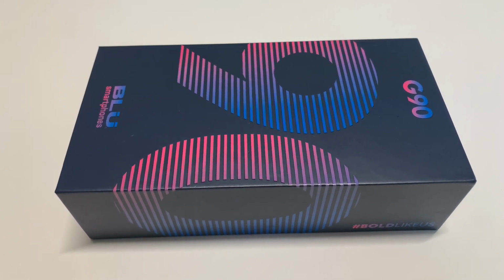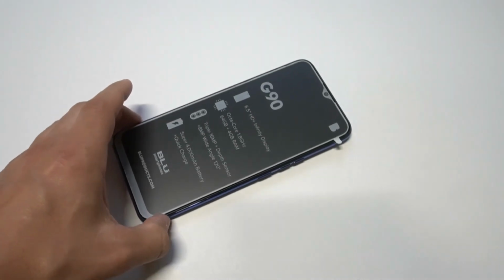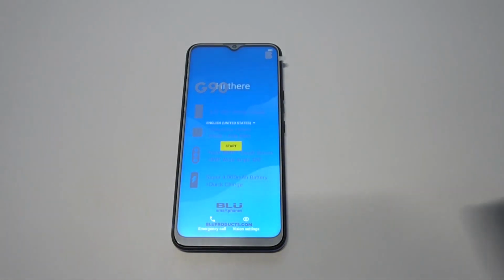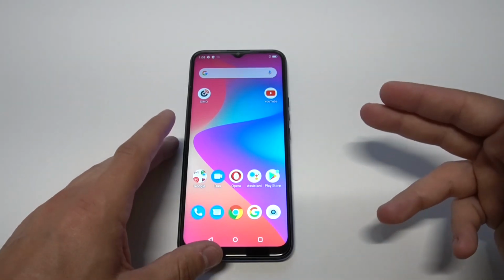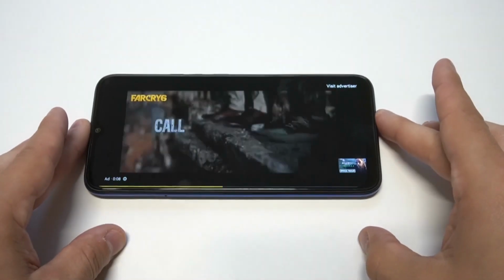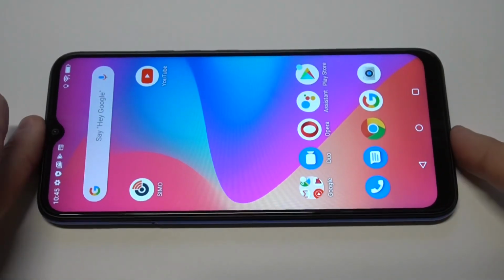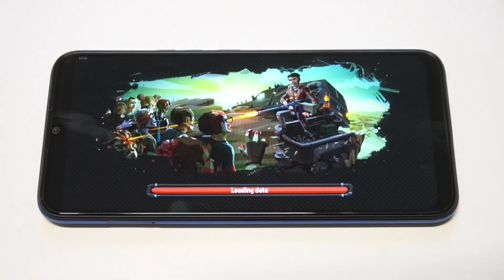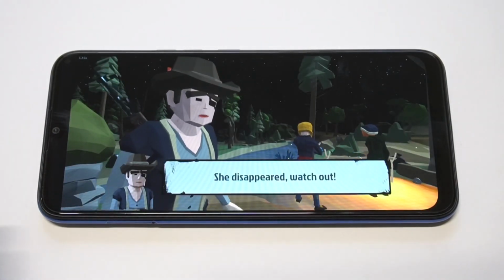BLU G90 Unboxing & First Impressions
Written Review